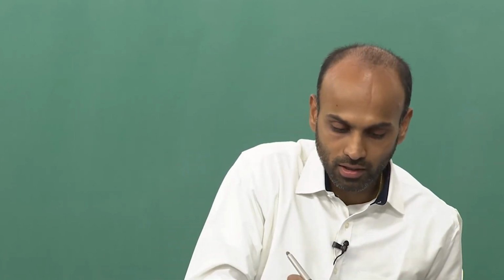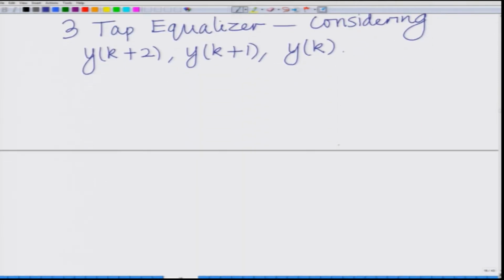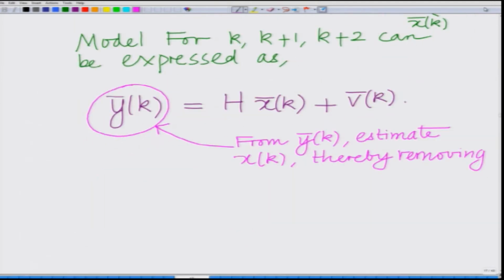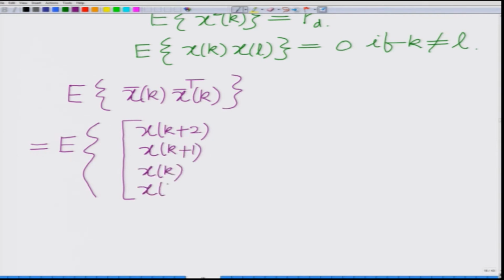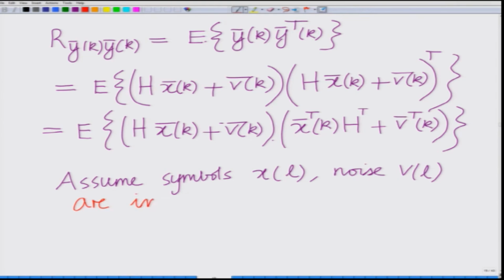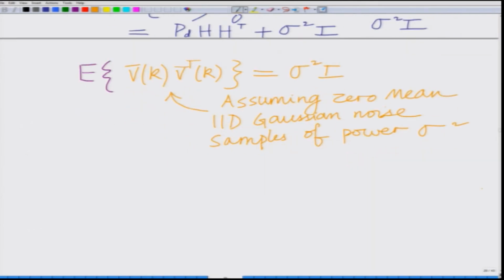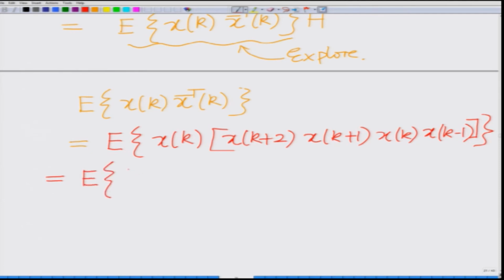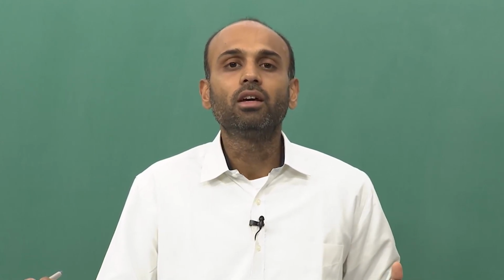Linear Minimum Mean Square Error (LMMSE) Channel Equalization